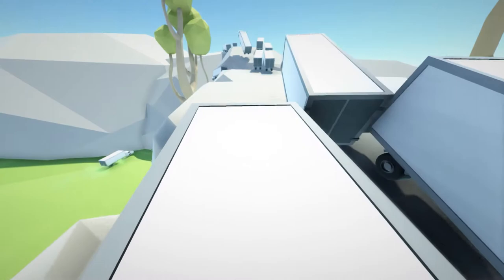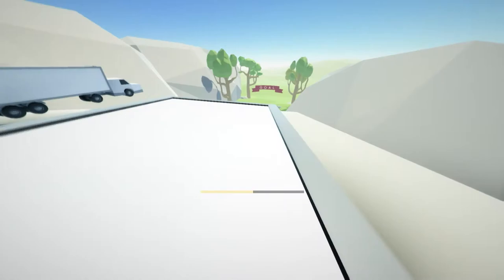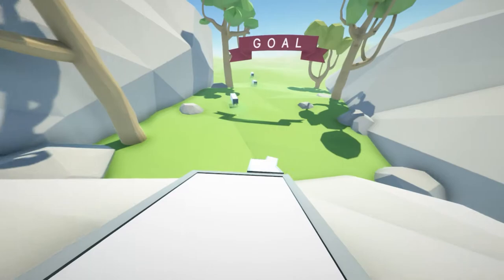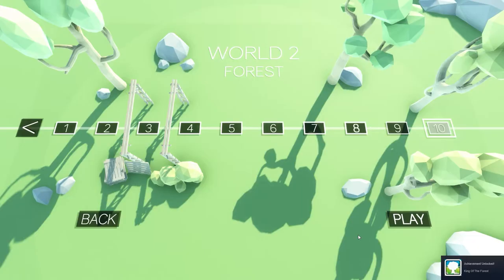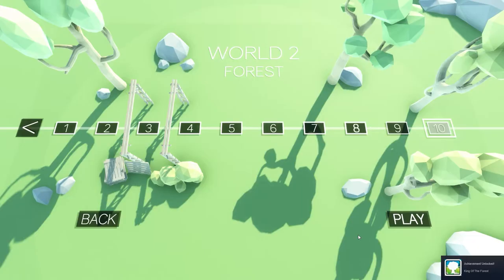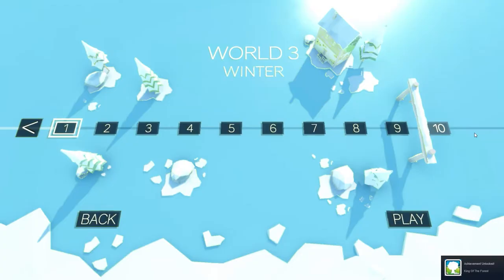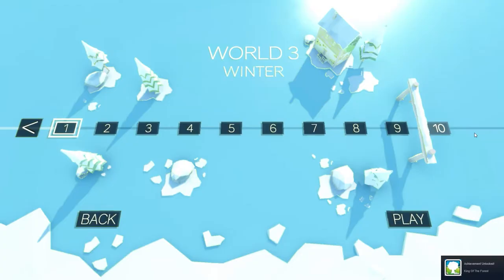HOW CRAZY MY EX GIRLFRIEND WAS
What is up lads, today I will be telling you the story of how insane my ex was.